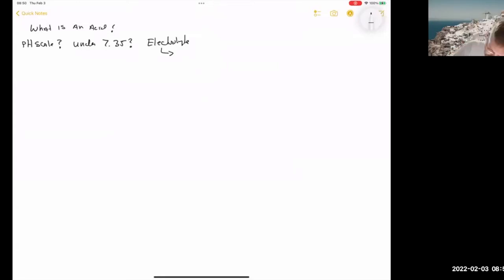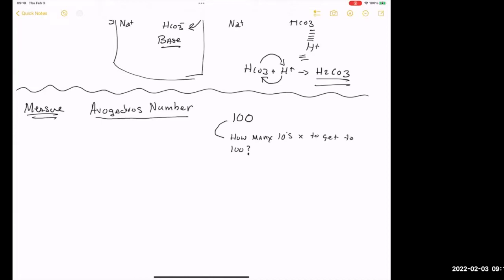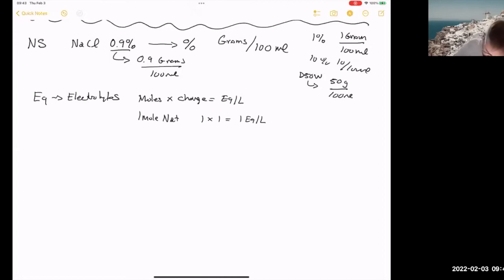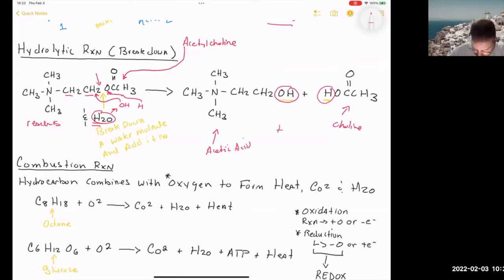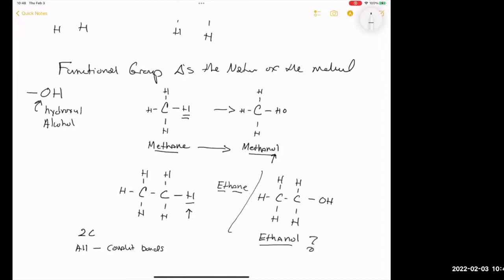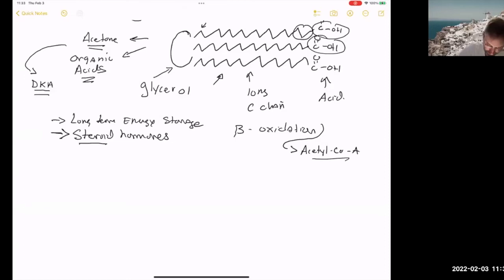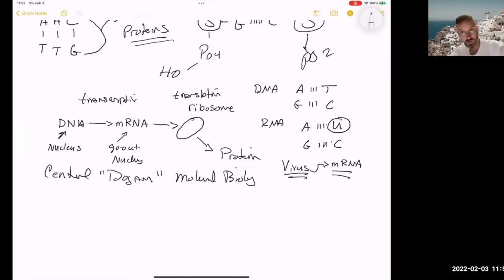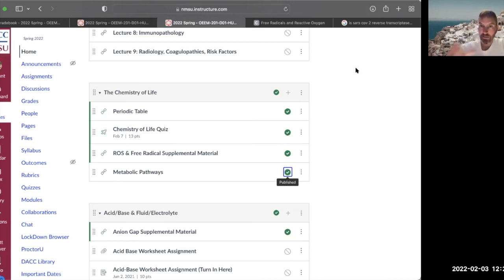Pathophysiology Paramedic 2022: Lecture 2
Specific Topics Covered Include:
-Defining Acids & Bases
-Avogadros Number & the Mole
-Chemical Reactions
-Enzymes and Catalysis
-Organic Chemistry
-Organic Functional Groups
-Macromolecules (Carbohydrates, Fats, Nucleic Acids, Proteins)
-"Central Dogma of Molecular Biology" and Retroviruses
-Protein Conformation and Denatured Proteins